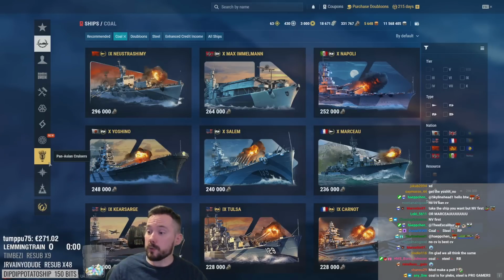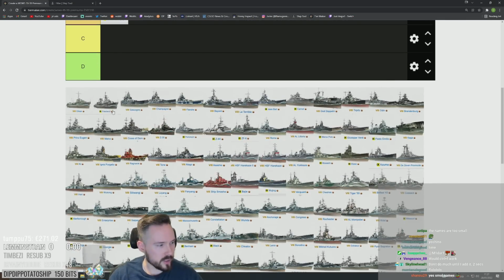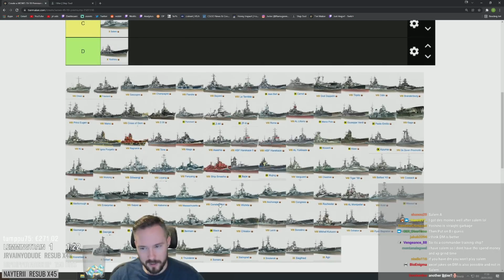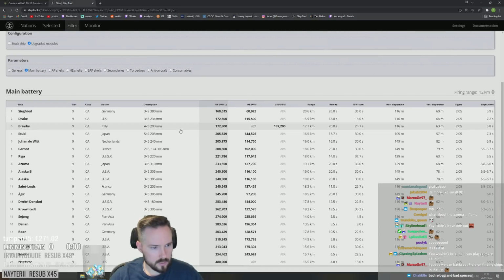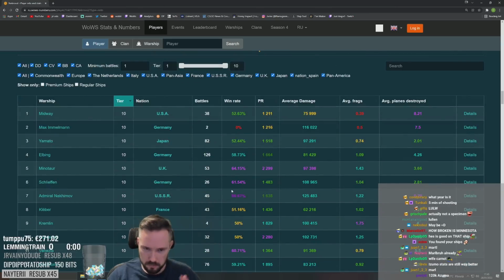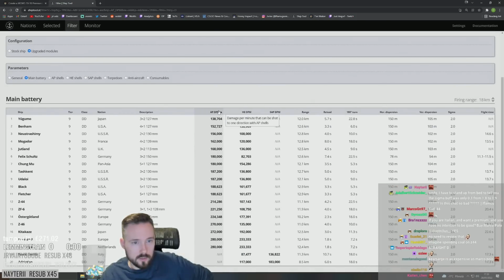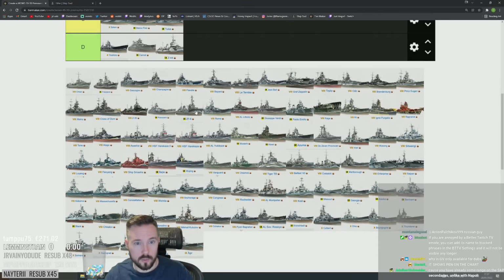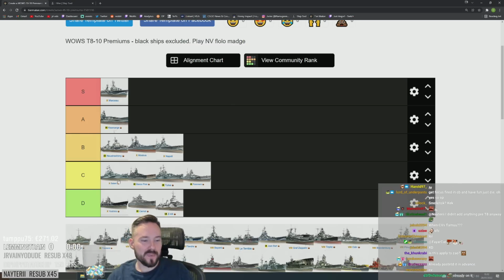Coal Ships - Worth It? Tier List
This is not a ranking of best to worst, but a tier list of how worth I consider it to get various Coal ships, based on the strength of the ship and the gameplay they provide. For example Salem is a poorer coal investment if you already own the Des Moines.

00:00 Tier IX - Neustrashimy
02:01 Tier X - Max Immelmann
02:11 Tier X - Napoli
05:57 Tier X - Yoshino
09:11 Tier X - Salem
11:25 Tier X - Marceau
13:38 Tier IX - Kearsarge
15:04 Tier IX - Tulsa
16:18 Tier IX - Carnot
21:01 Stat"shame" intermission
24:08 Tier IX - Marco Polo
28:38 Tier IX - Z-44
32:01 Tier IX - Pommern
37:11 Tier VII - Flint
37:54 Tier X - Moskva